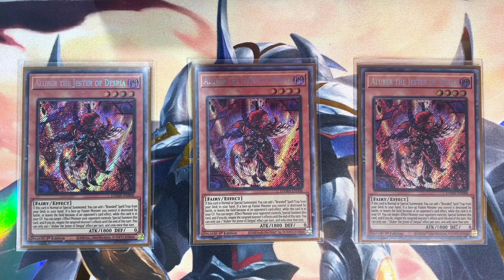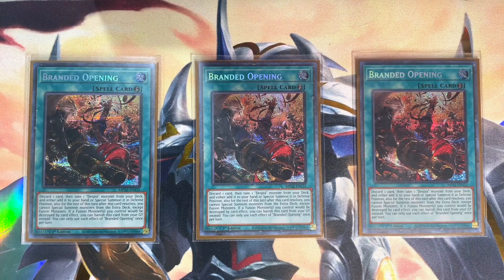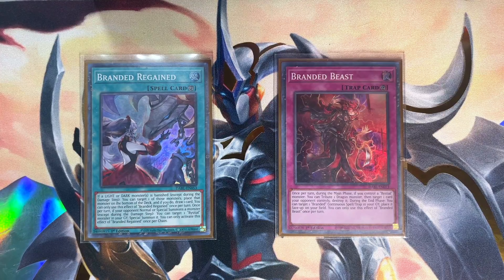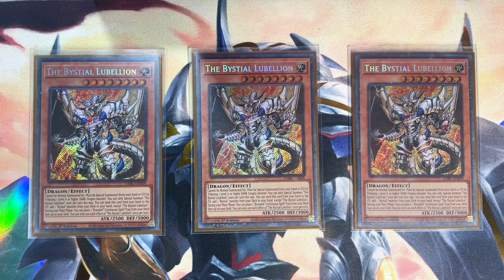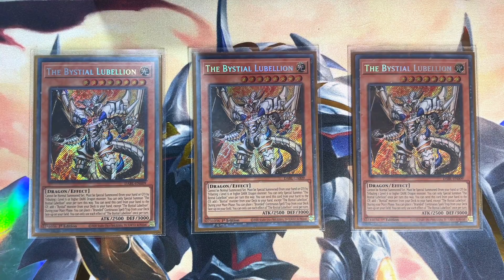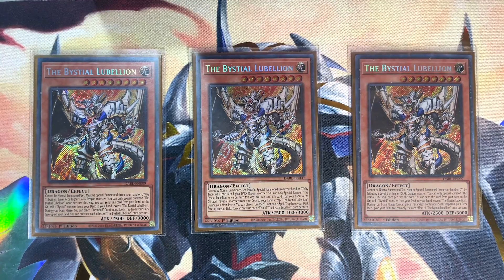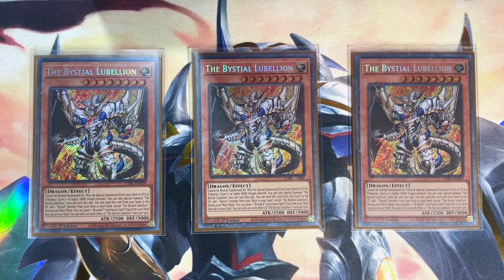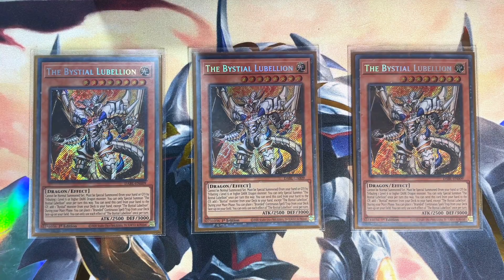POST BANLIST BRANDED DESPIA DECK PROFILE + COMBO TUTORIAL PHOTON HYPERNOVA YU-GI-OH! FEBRUARY 2023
BRANDED IS BACK AND BETTER THAN EVER. WITH BRAND NEW CARDS LIKE BLAZING CARTESIA THE VIRTUOUS, RINDBRUMM THE STRIKING DRAGON, AND GRAND GUIGNOL THE FINALE DRAGON YOU CAN TERRORIZE THE META POST THE FEBRUARY 13, 2023 BANLIST! KASHTIRA DOESN'T STAND A CHANCE AGAINST ALUBER AND FRIENDS! FUSION MONSTERS ARE TAKING OVER YU-GI-OH!